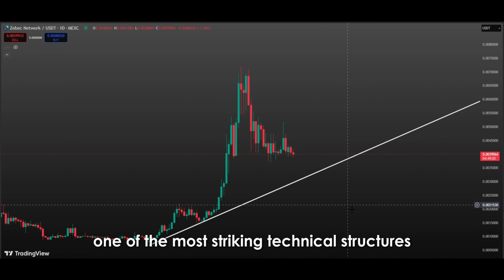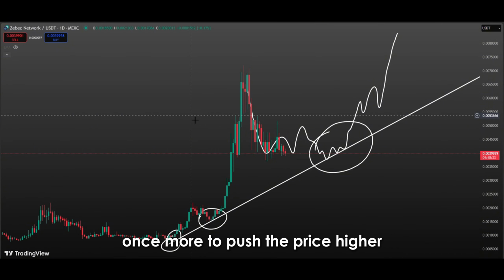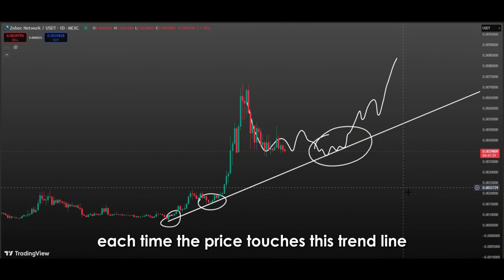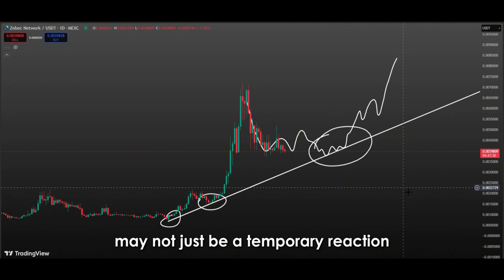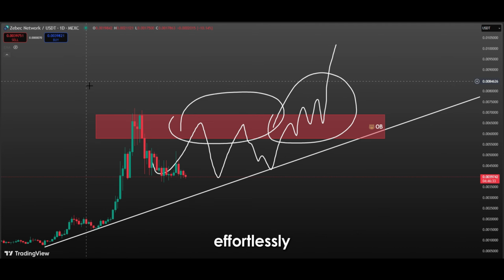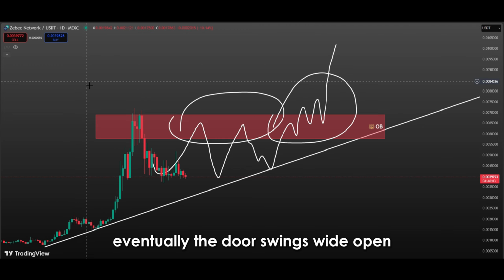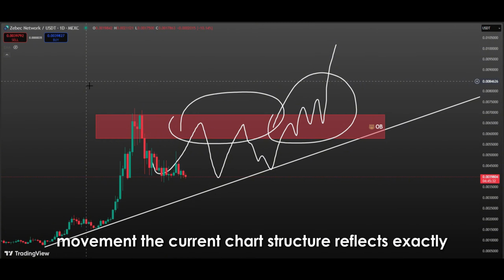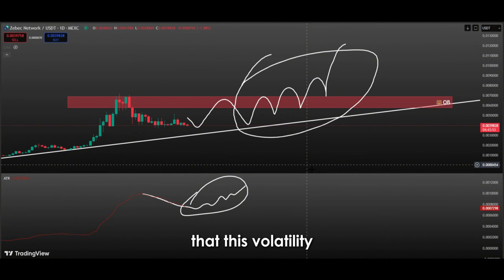WHERE IS ZEBEC ZBCN HEADED IN THE LONG TERM?| ZBCN PRICE PREDICTION | ZEBEC TECHNICAL ANALYSIS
What does the future hold for Zebec (ZBCN)? As the crypto market evolves and utility-driven projects gain traction, investors are asking: Is ZBCN a long-term winner, or just another short-term play?

In this video, we take a deep dive into Zebec’s long-term potential — analyzing its tokenomics, upcoming ecosystem developments, and the latest technical data to bring you a clear and realistic price prediction for 2025 and beyond.

🔍 Inside this video:

Long-term ZBCN price prediction and scenarios

Key support/resistance levels and technical outlook

Ecosystem progress and roadmap analysis

Market sentiment & investor interest

Risks, catalysts, and what to watch in the coming months

📈 Whether you're already holding ZBCN or considering investing, this breakdown will give you the insight needed to understand where Zebec could be headed over the long term.